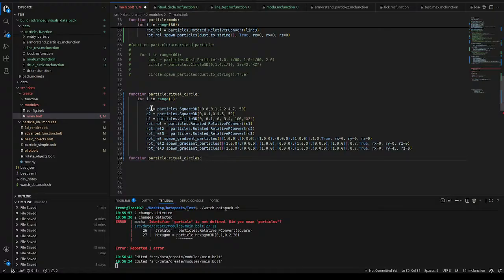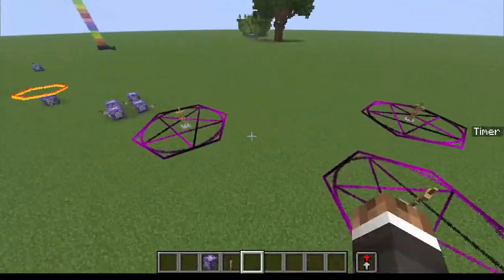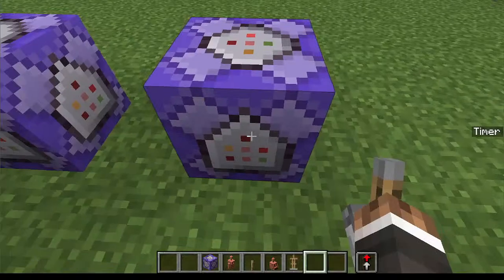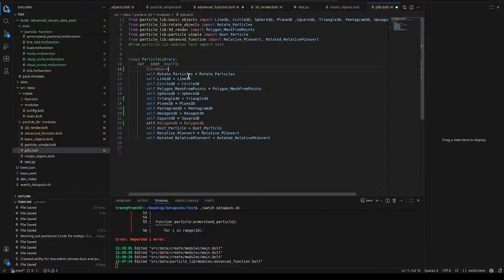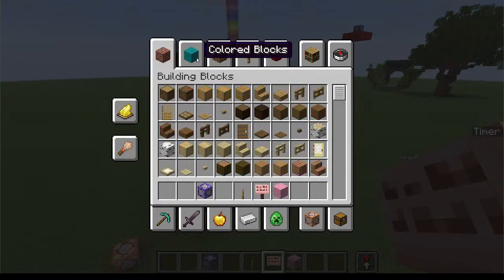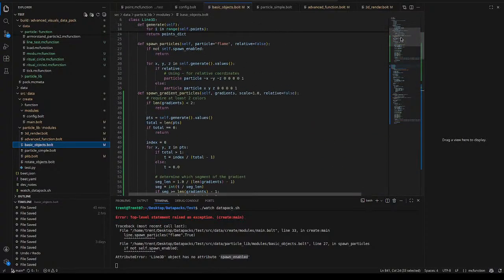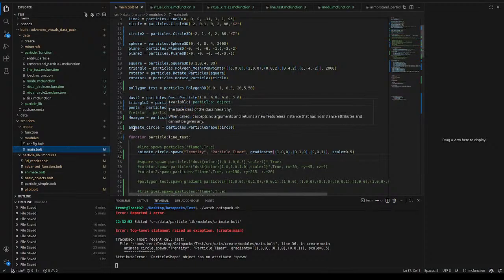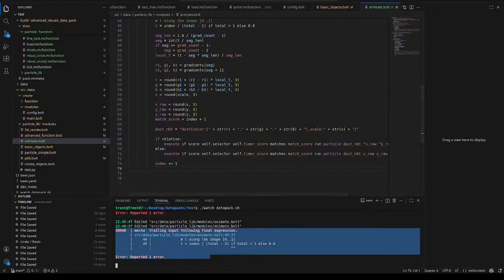We summoning a datapack Library with this one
Creating datapacks is nice, but it could be smarter for sure!